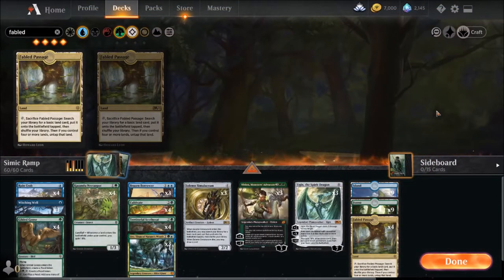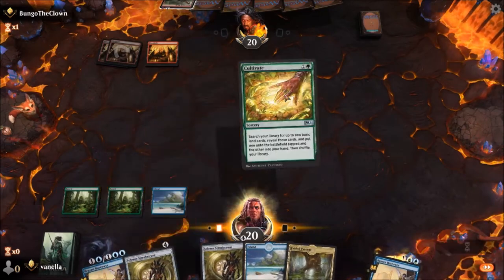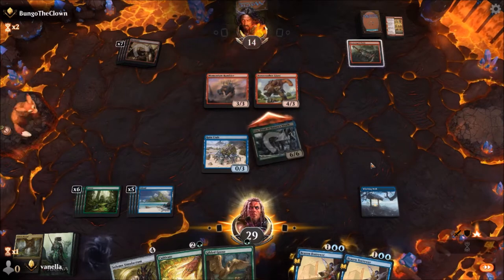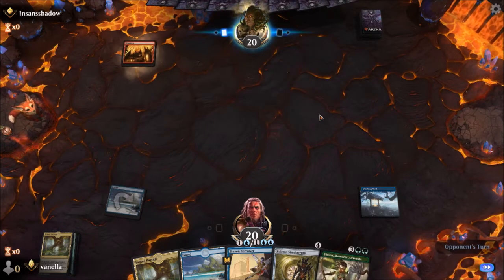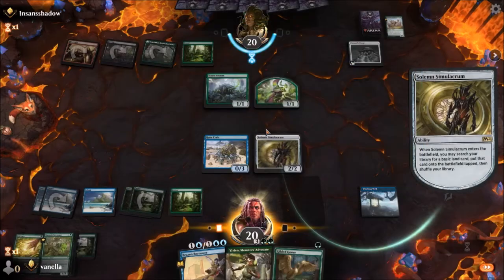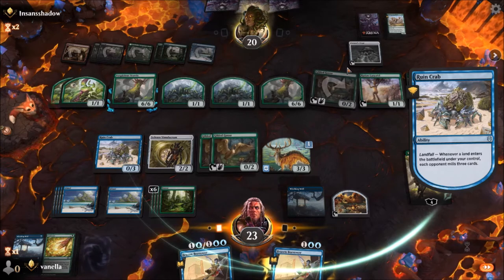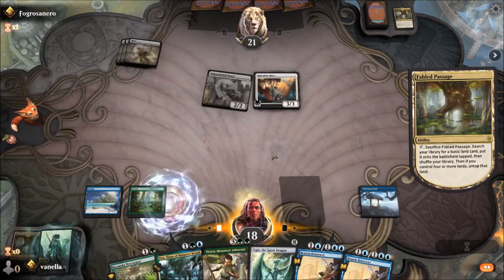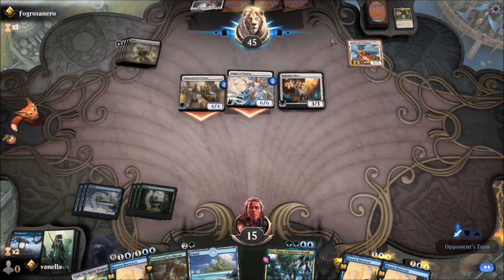Simic Ramp Zendikar Rising Standard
Today's Video Is Another Awesome Deck SIMIC RAMP!

Also

Decklist:

Ruin Crab x4
Witching Well x3
Gilded Goose x4
Kazandu Nectarpot x4
Brazen Borrower x3
Cultivate x4
Territorial Scythecat x4
Uro, Titan Of Nature's Wrath x3
Vivien, Monsters' Advocate x3
Ugin, The Spirit Dragon x3
Island x9
Forest x9
Fabled Passage x4